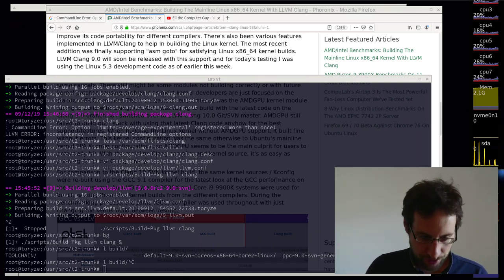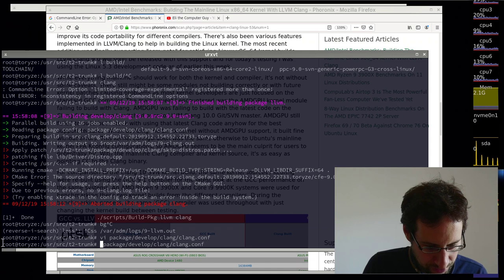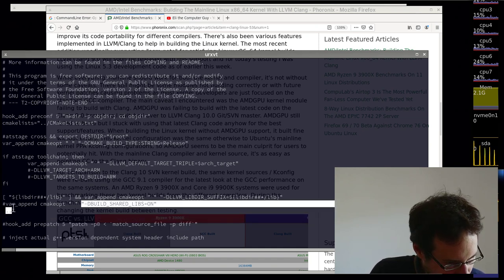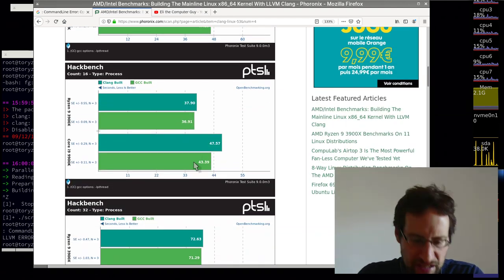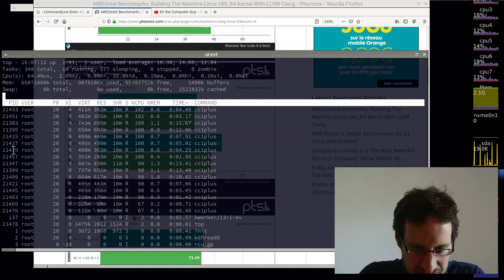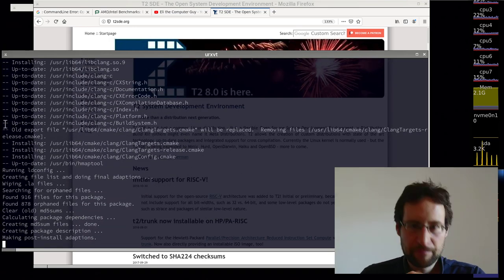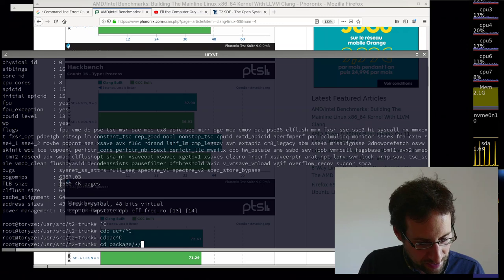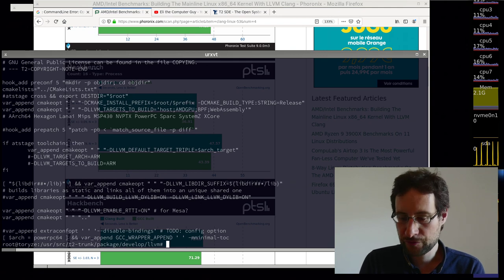Phoronix beat me - compiling the Linux kernel with Clang!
Compiling the Linux kernel with llvm/clang. Ad: latest AMD CPUs & more @Amazon